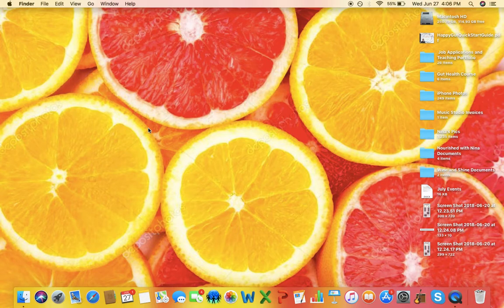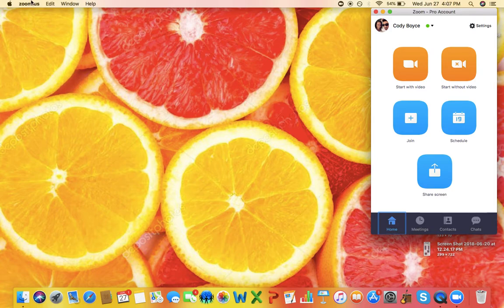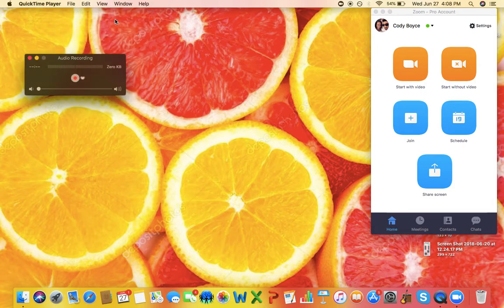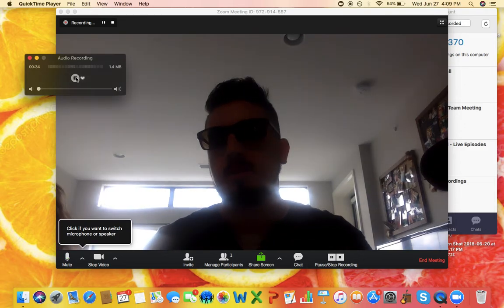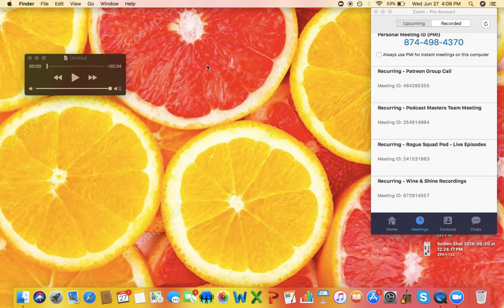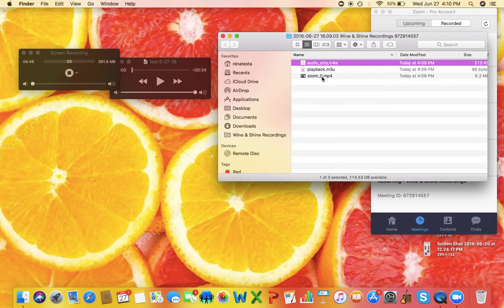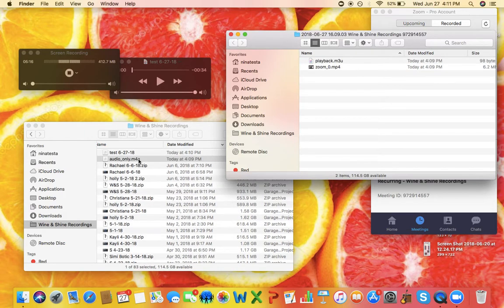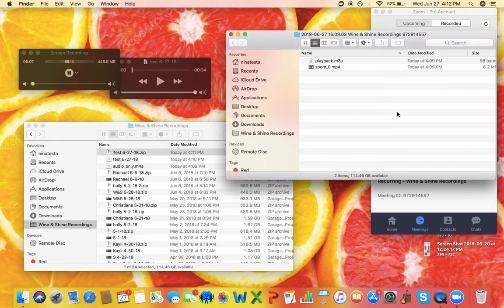Podcast Recording Using Zoom.us and Quicktime - Record in multiple tracks easily